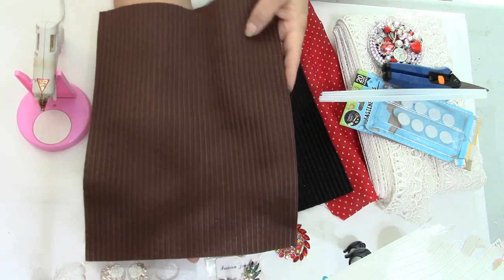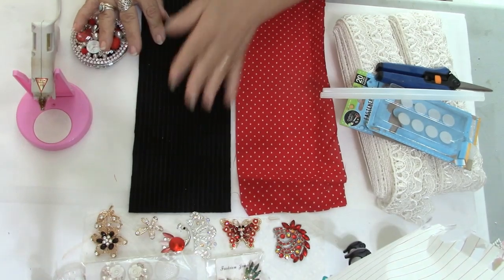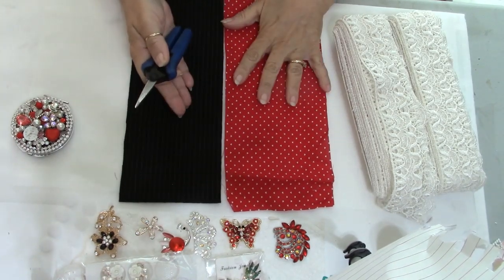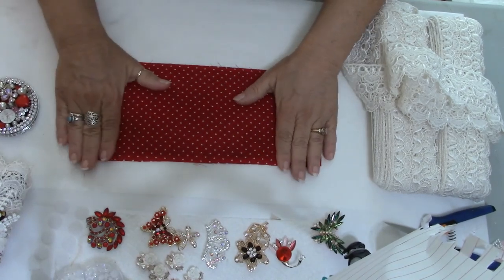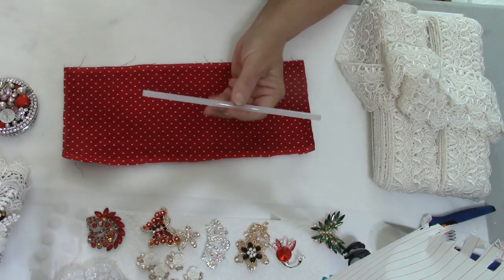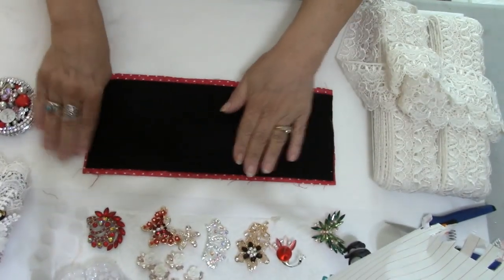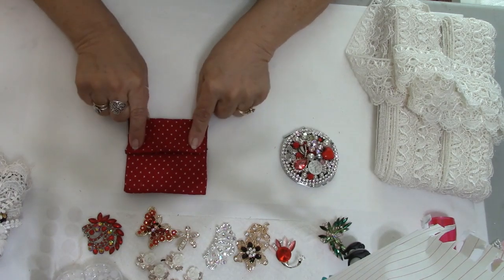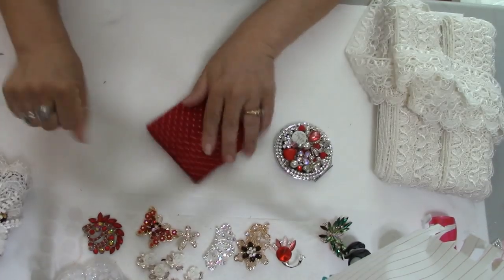No Sew Red Compact Morror Pouch Tutorial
Refunction Crafts:

Kiki's Sale:  Lace Trim, Bling, and other great items for sale

Gorilla Hot Glue Sticks, Mini...

A special thank you to "Debbie Cottrell/Kiki's Sale" and "Dee" for providing some of the beautiful items used to create this wonderful pouch